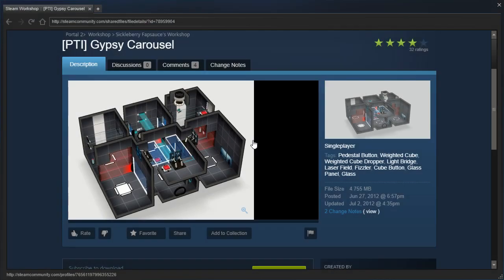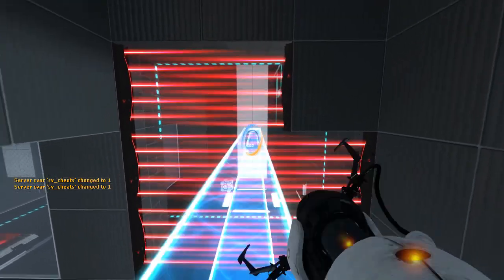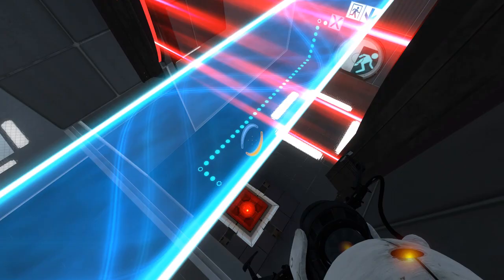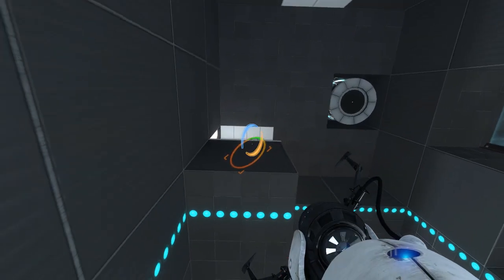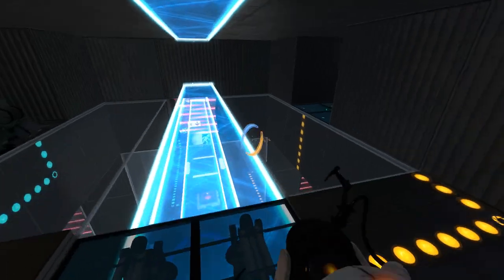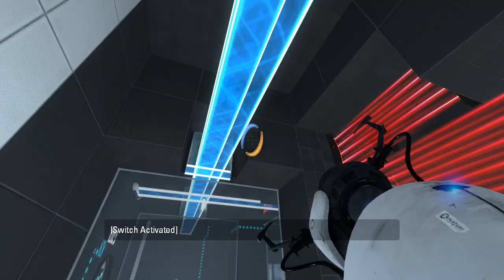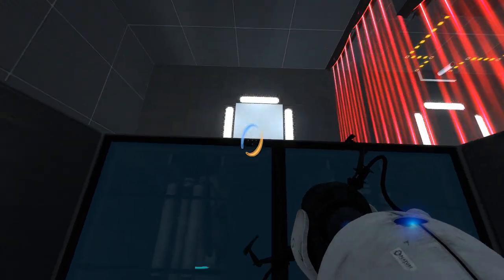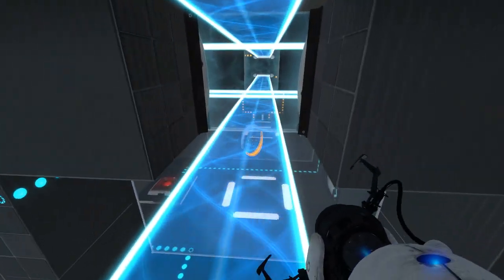Portal 2 PeTI - "Gypsy Carousel" by Sickleberry Fapsauce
Blind playthrough. Ehh, that felt like walking around pushing buttons.